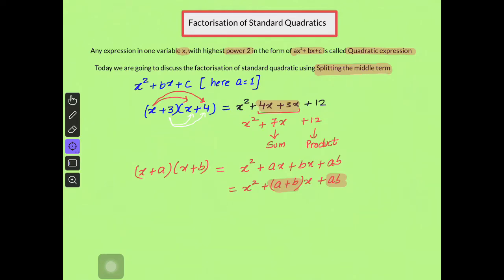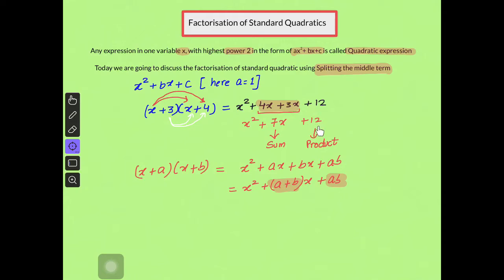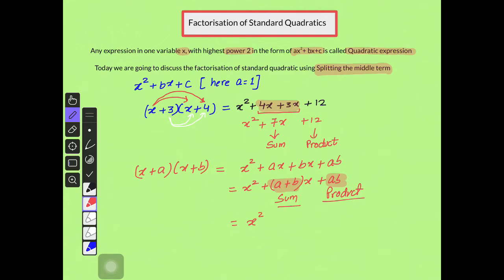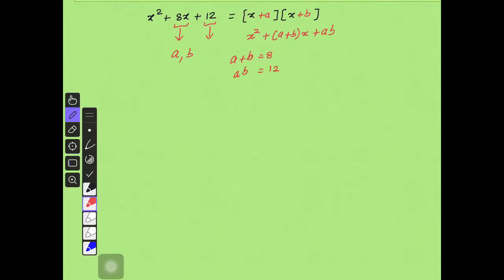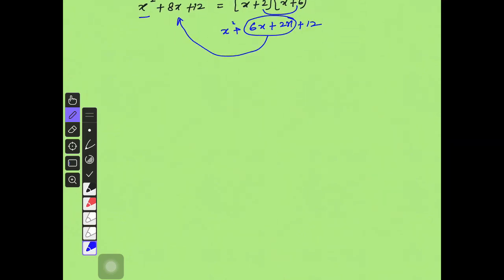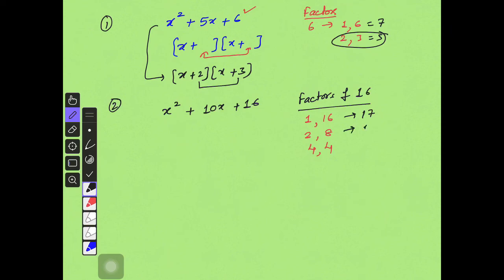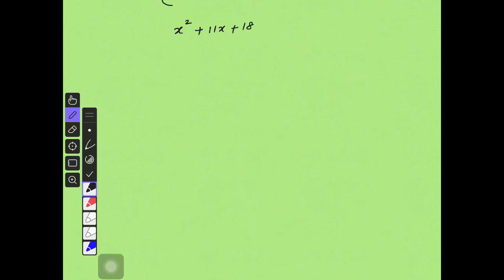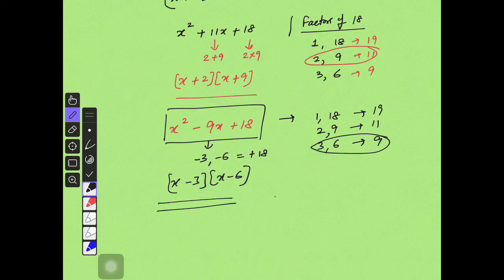Factorization of Standard Quadratic with a=1 part 1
A quick lesson on Factorisation of quadratic with a=1.